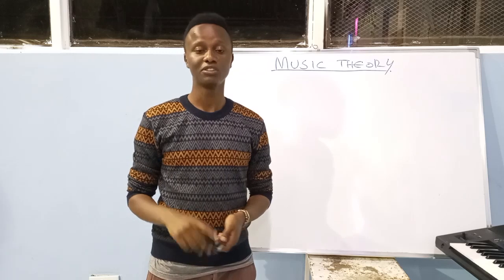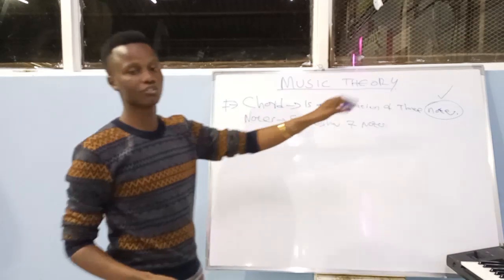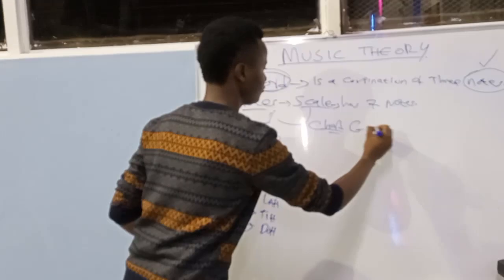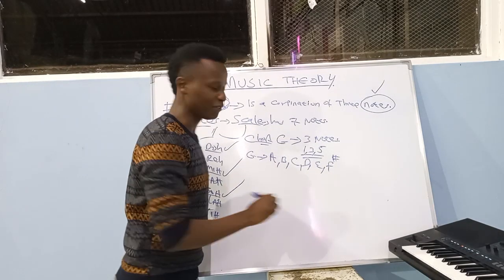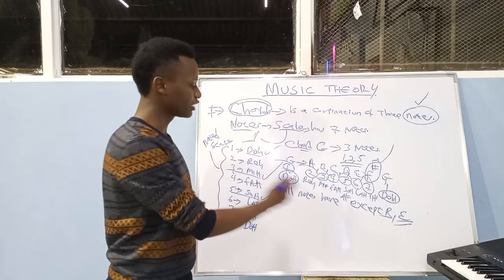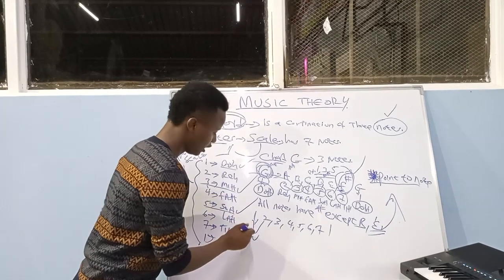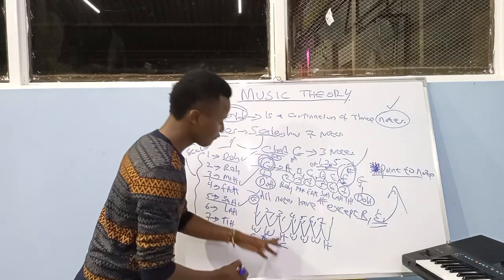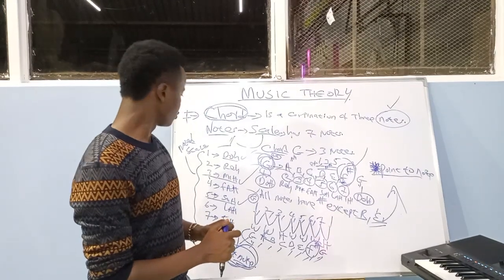GUITAR SOLO THEORY TUTORIAL